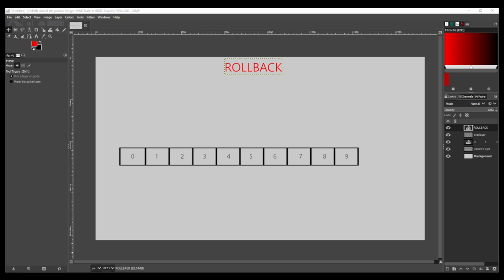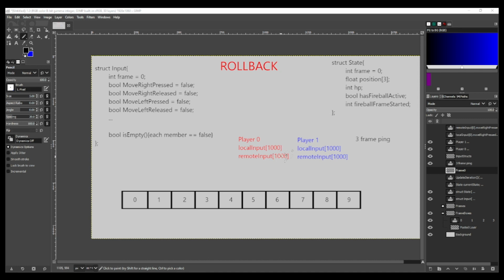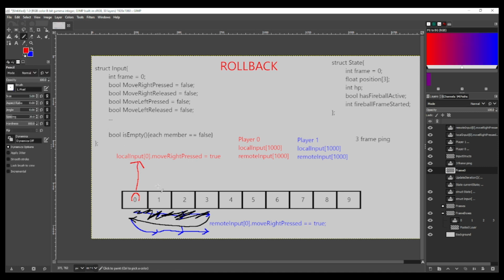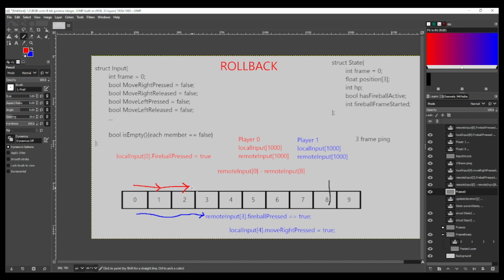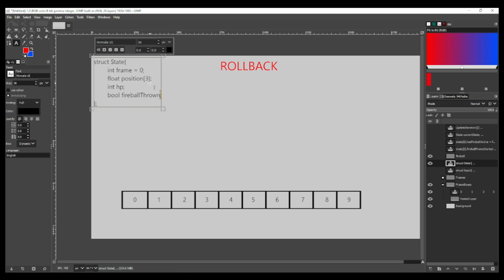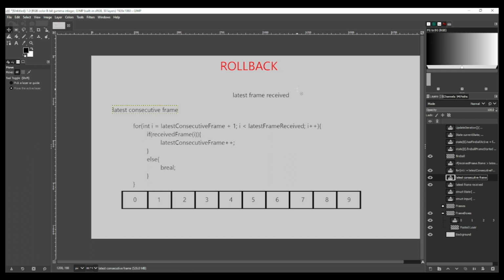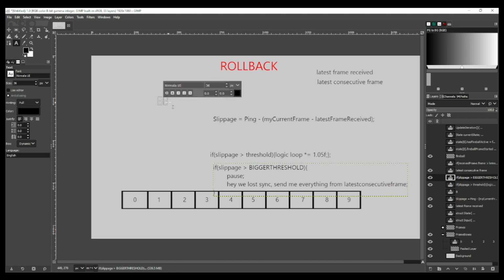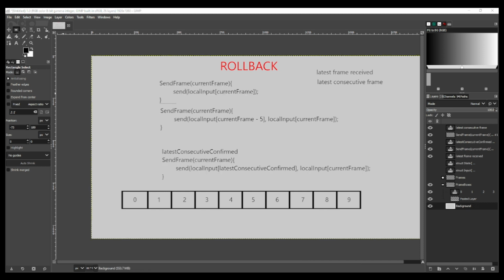Implementing Rollback - Devlog #1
Maybe you need fireballisactive and fireballframestarted, maybe you dont. Depends on your implementation
I implemented rollback in my game, if you think it looks fun then put it on your wishlist :)

0:00 Introduction
0:55 Data Structures
1:45 input buffers
4:25 state sync
6:30 state structure members
9:05 netcode, variable introduction
9:45 slippage, rift, drift, many other terms
11:36 packet drop mitigation
13:41 Closing

huge amount of articles about everything networking, i'd recommend reading EVERYTHING this guy writes

Riot has many more articles that are definitely worth a read.

Fixed Point vs Floating Point (i use floating point for everything, im not very familiar with fixed point)
there's a lot more to read about fixed point vs floating point, but I'll leave that up to the viewer to research

There's many more relevant resources, but most basically just remade Core A Gaming's video but worse

Anyways, rollback is NOW, and ANY online game that isn't using rollback but can, is doing their players a disservice.
Shooters, fighters, RTS, coop RPG, moba, USE ROLLBACK PLEASE, IM BEGGING